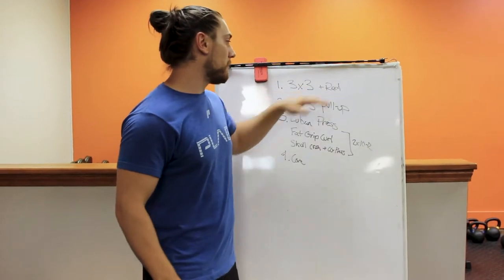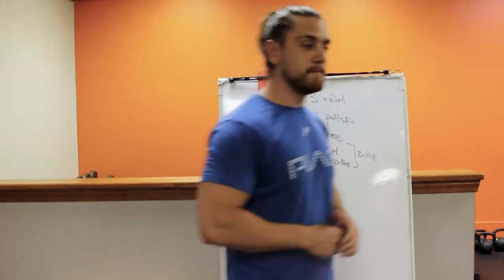Strength Training Football Workout | Upper Body Strength & Conditioning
Yooooo, need to get stronger & more explosive for football?  Get the FREE Football Training Template & 30-Day Program ➤

We filmed a workout video for strength and speed with our football athletes during their off-season. The speed training was mainly recovery with an upper body strength training session.

= Perform To Your Potential And Follow Us =

Snapchat ➤   AthleticPreparation